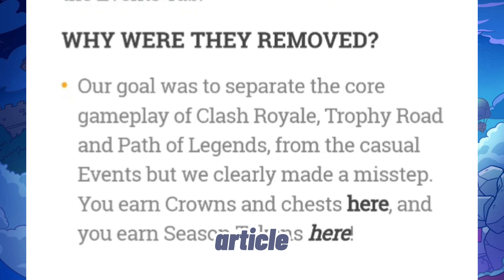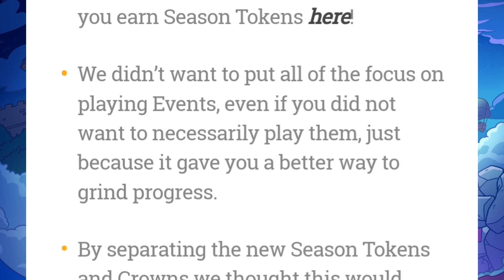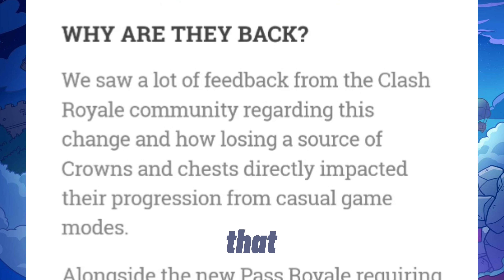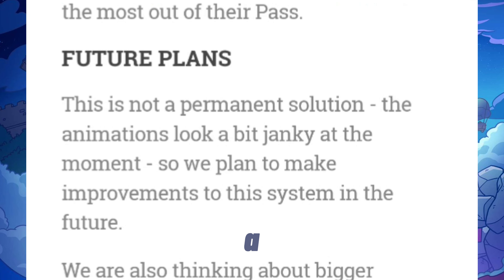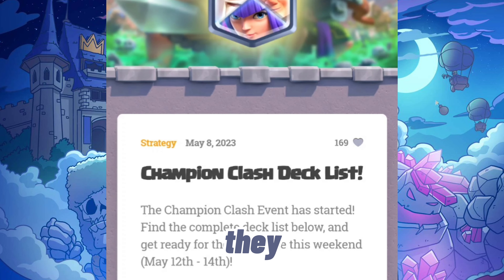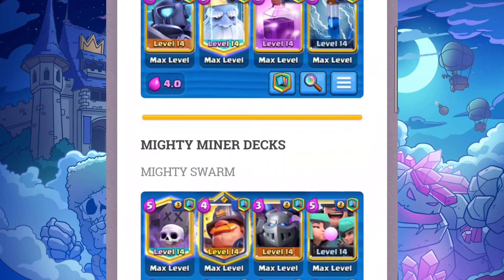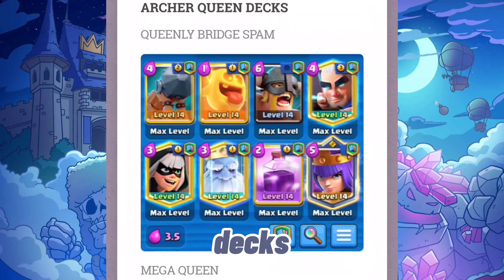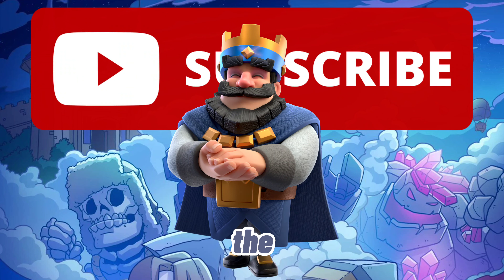Crowns are finally back for the Events Tab!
In this video, I discuss the latest update for Clash Royale which brings back the long-awaited feature of crowns and chests to the events tab. I explain the controversy surrounding their removal and how the community's feedback led to their return. I also highlight how the new update has made these rewards more accessible and easier to obtain.